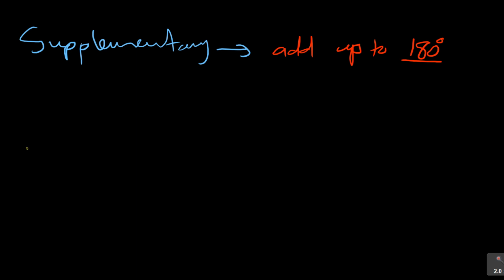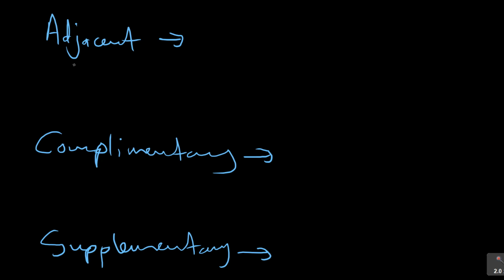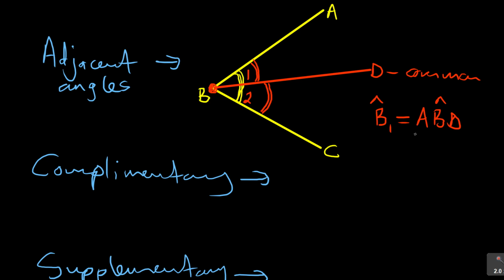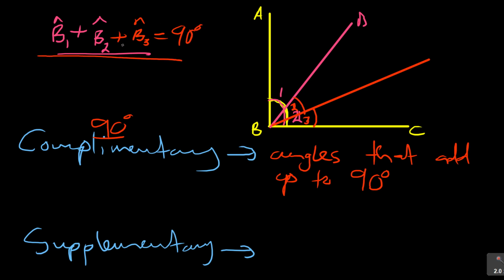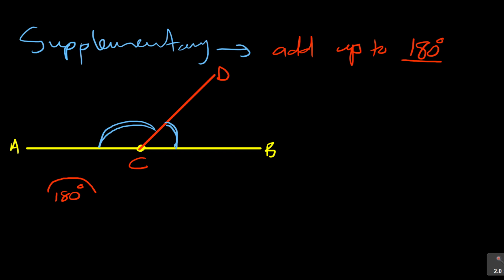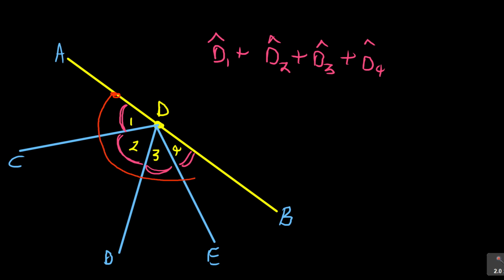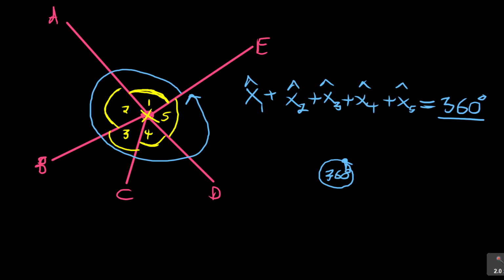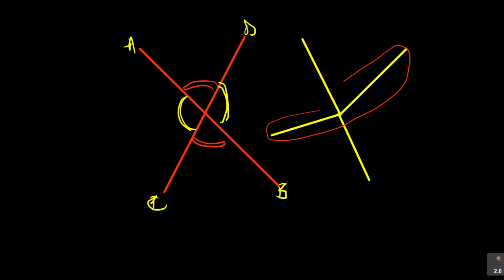Geometry of Straight Lines Grade 8 & 9 Lesson 1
In these series of videos I will be bringing about the lesson on the geometry of straight lines where I will be talking about;
-parallel lines
-supplementary angles
-corresponding angles
-alternate angles
-co-interior angles

cointeriorangles interior